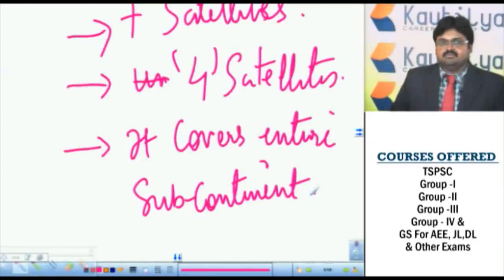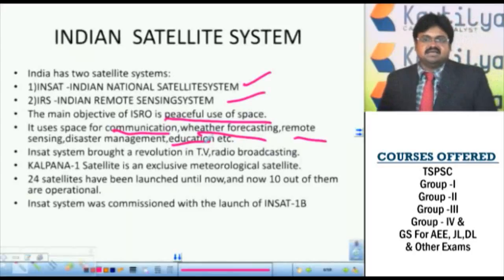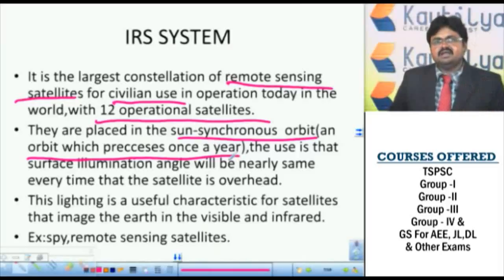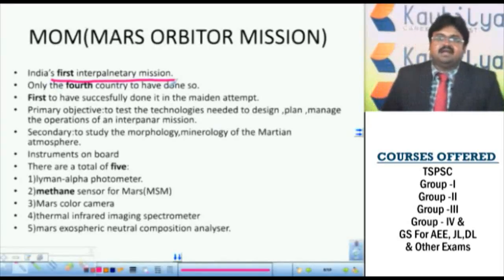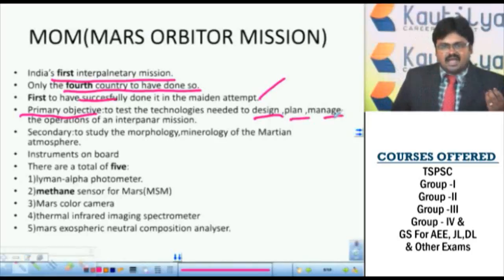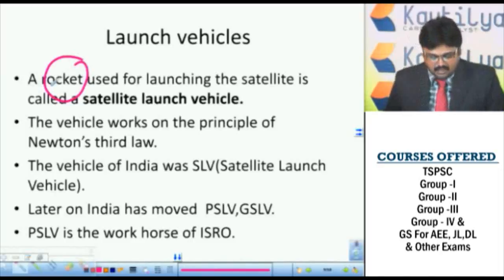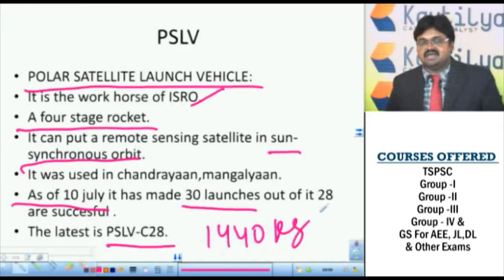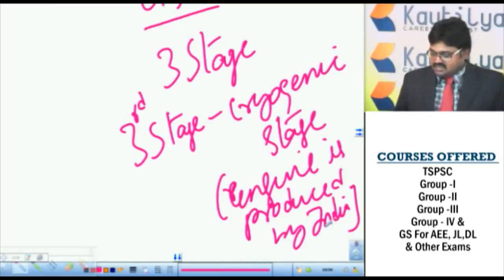TSPSC Online Classes For Group I ,II , III, IV